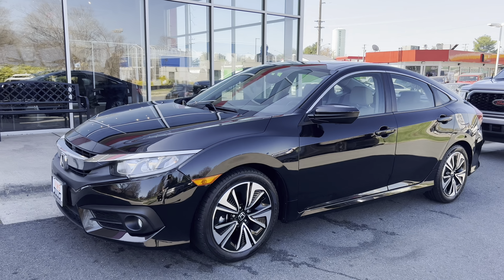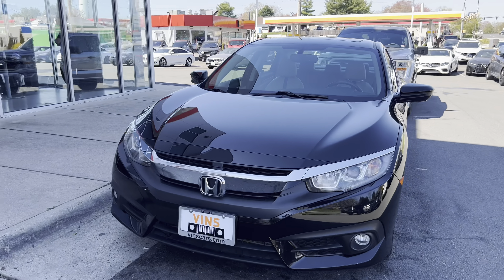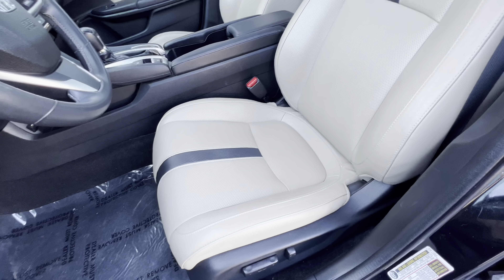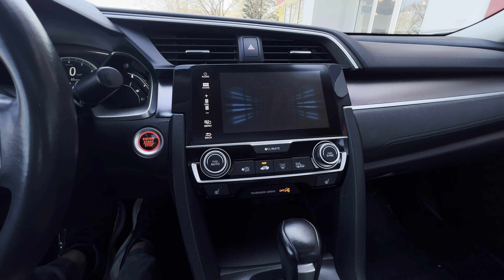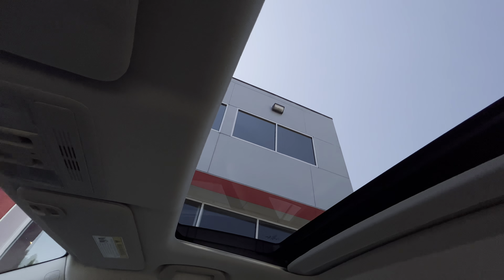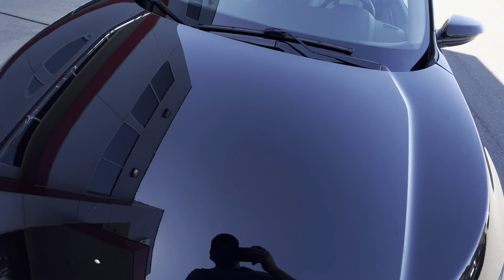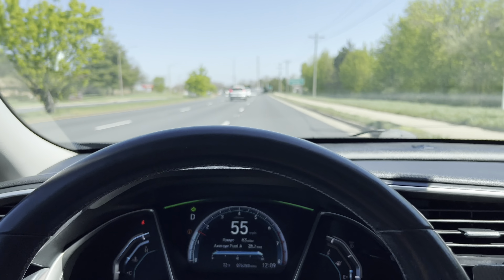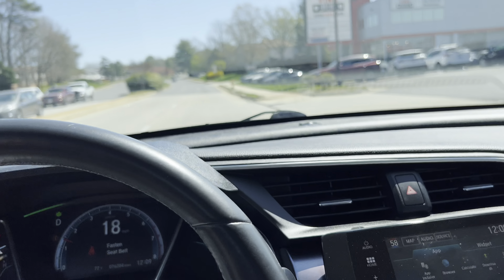2016 Honda Civic EX-L walk around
An in-depth buyers guide for the 2016 Honda Civic EX-L.